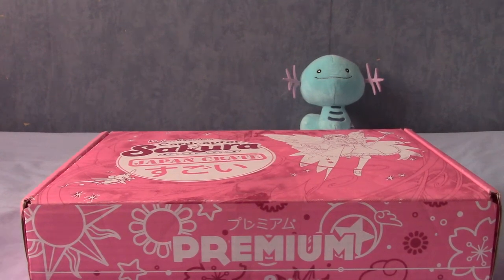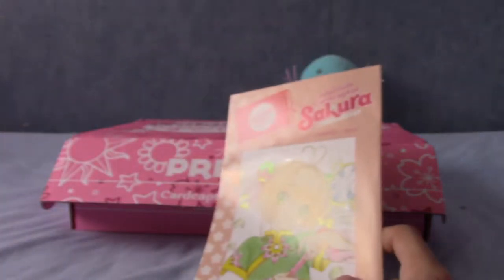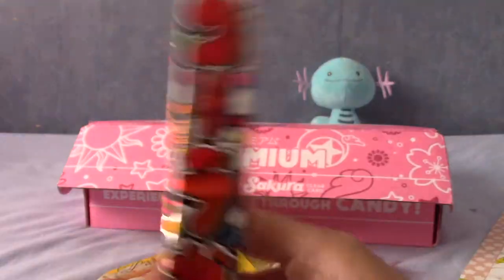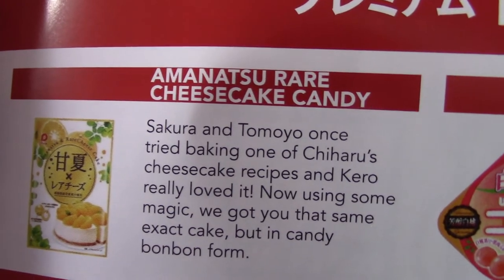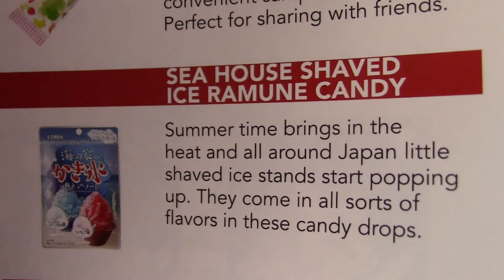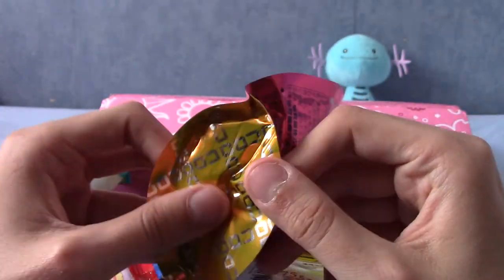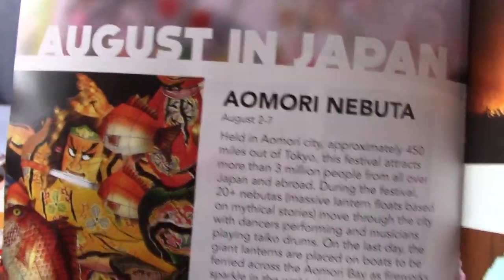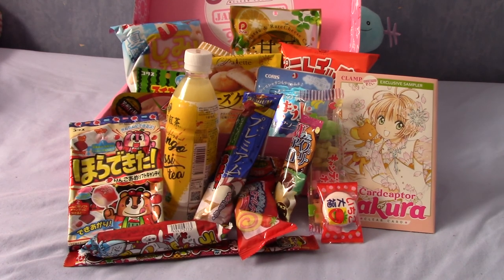JapanCrate August 2018 (Cardcaptor Sakura Edition) Unboxing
It's time for August's JapanCrate! And it's... not even August yet. This time the box is themed after everyone's favourite magical girl named after a type of tree that collects magical cards!

Social Media